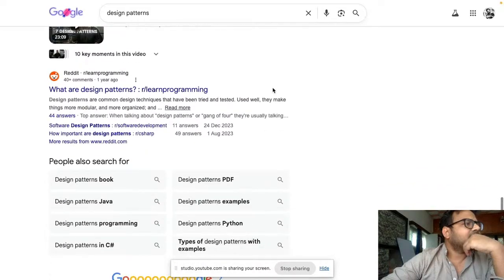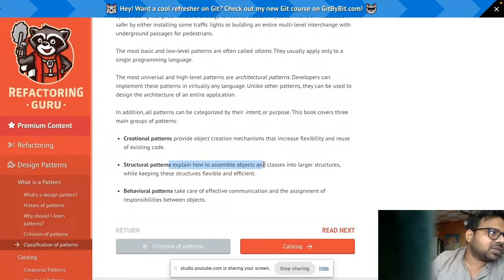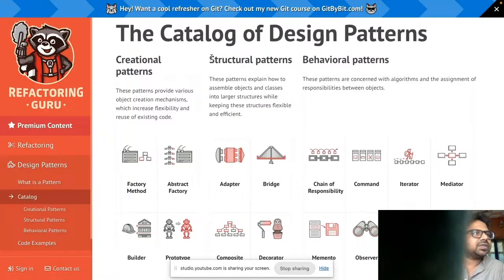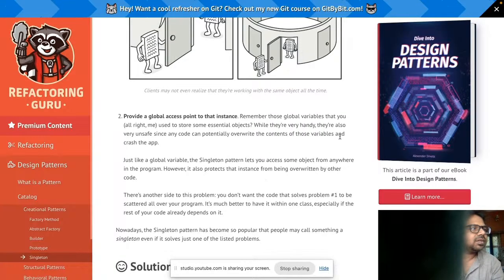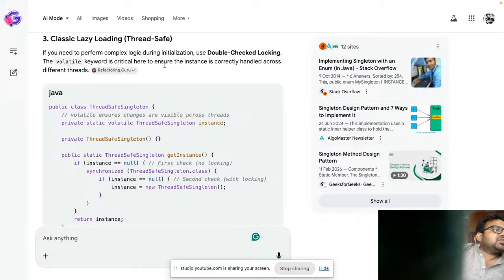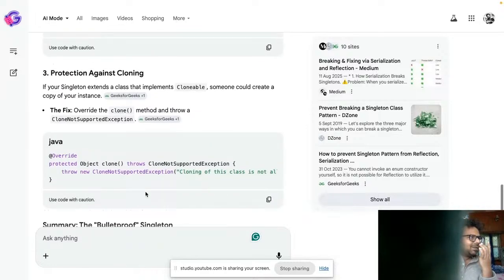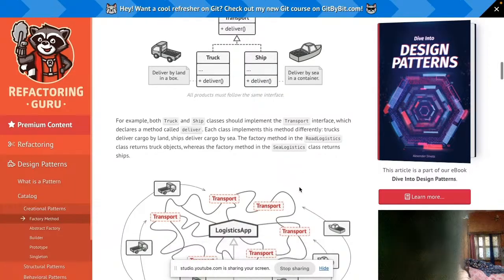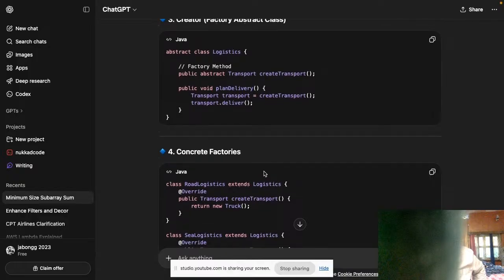Live DAY 01 : Design patterns Learning Together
Design patterns Learning Together

Master Design Patterns in Java with this power-packed live session! 🚀
In this YouTube Live, we’ll break down the most important design patterns like Strategy, Factory, Singleton, and Observer with real-world Java examples and interview-focused explanations.

If you're preparing for coding interviews, system design rounds, or aiming to become a strong backend engineer, this session will help you understand how top developers write scalable, maintainable, and clean code using design patterns.

We’ll also connect design patterns with SOLID principles, show how they are used in Spring Boot applications, and explain when to use which pattern in real-world scenarios.

Whether you're a beginner or an experienced developer, this live session from nukkadcode will boost your confidence in writing production-level code and cracking top tech interviews.